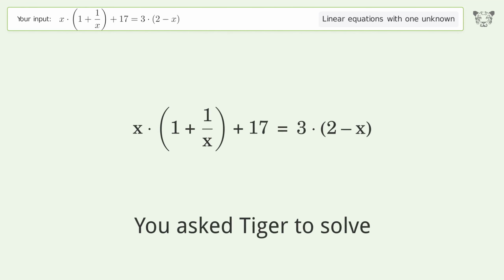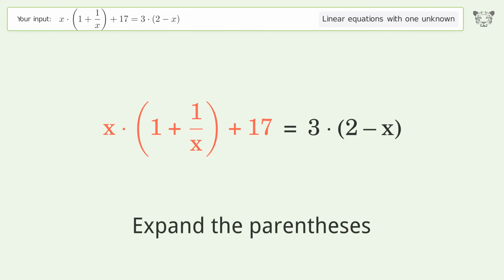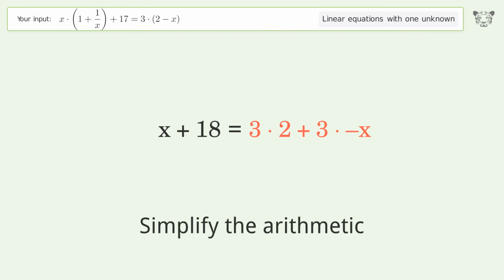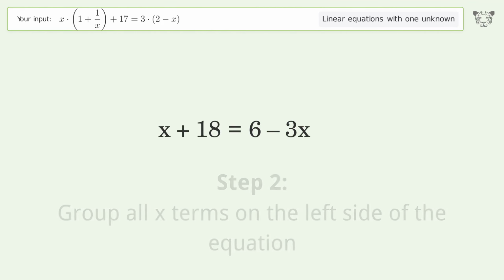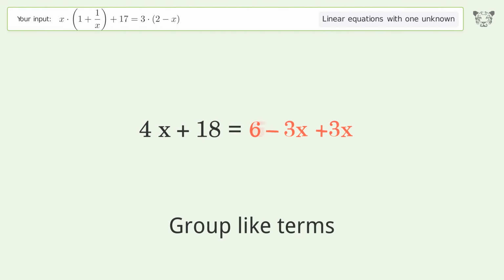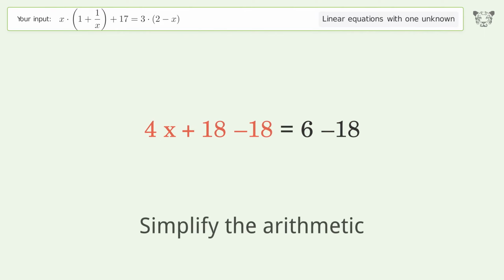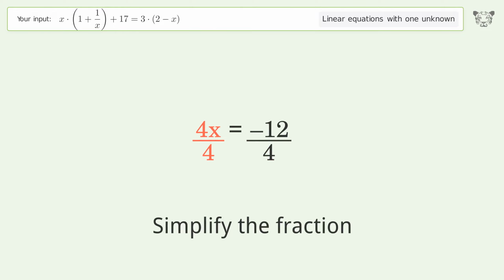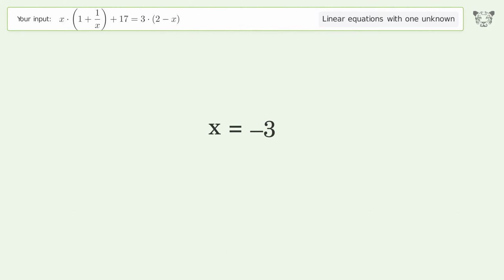Linear equation with one unknown: Solve x*(1+1/x)+17=3*(2-x) step-by-step solution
Solving x*(1+1/x)+17=3*(2-x) using the linear equation with one unknown solver

for a step-by-step and more tips and tricks for dealing with linear equations with one unknown.